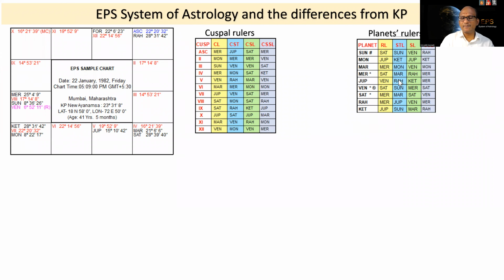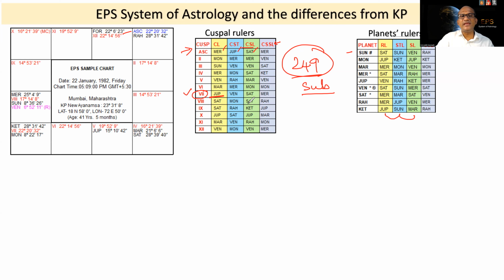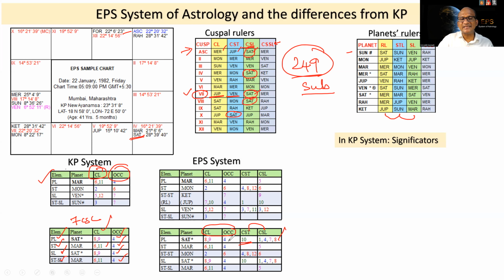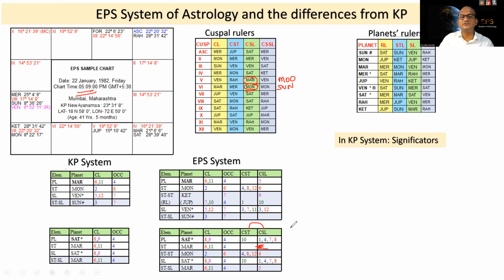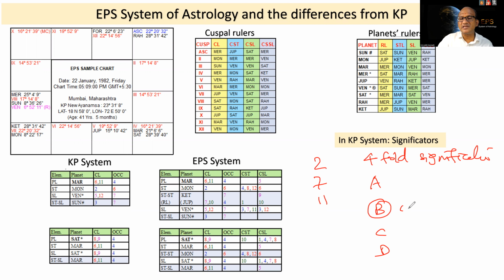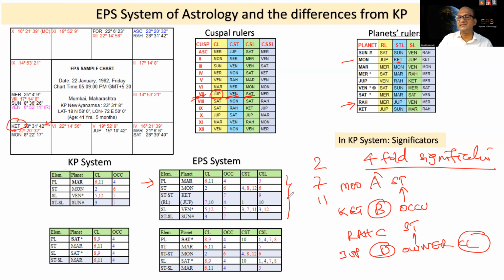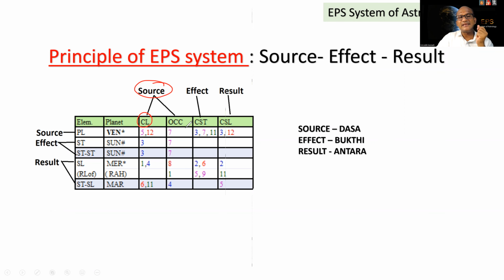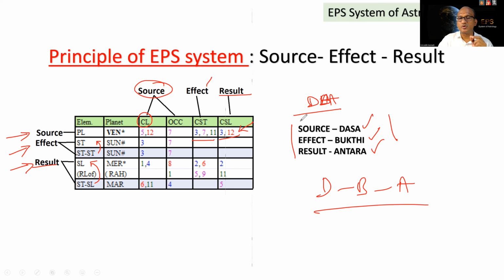EPS Astrology Video course Chapter 1 Lesson 1 (Introduction on EPS System of Astrology)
What is EPS system of Astrology.
The difference between KP and EPS system
The principle of EPS System of Astrology
To learn EPS System of Astrology through the EPS System of Astrology Video course,
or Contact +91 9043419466